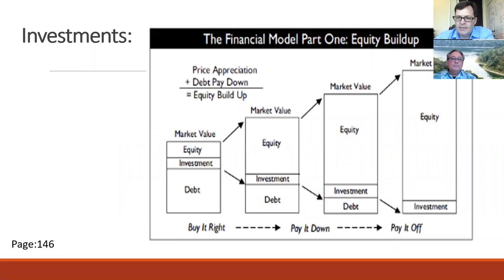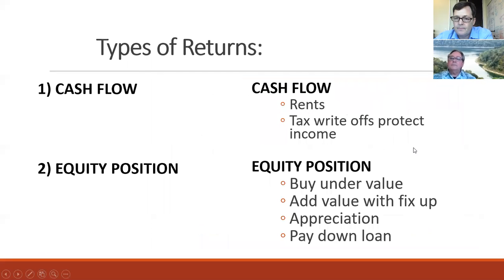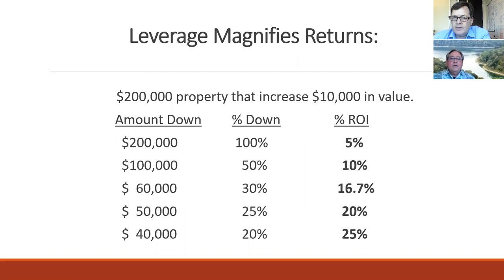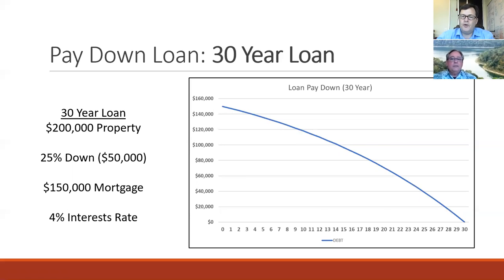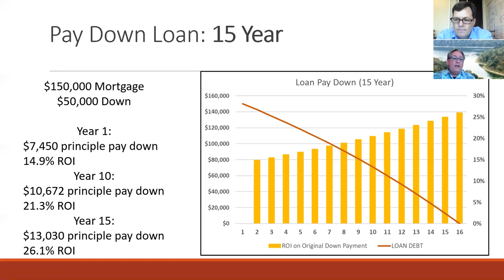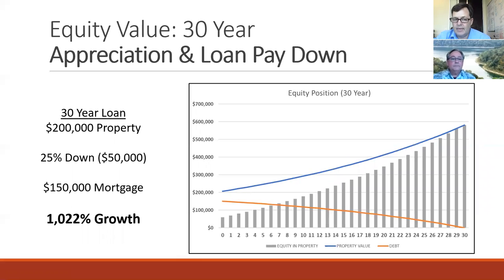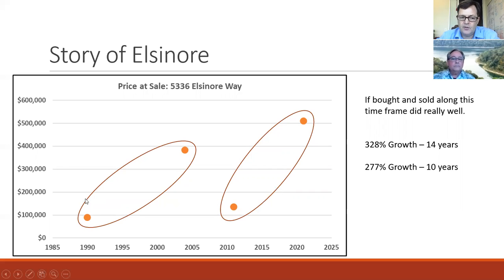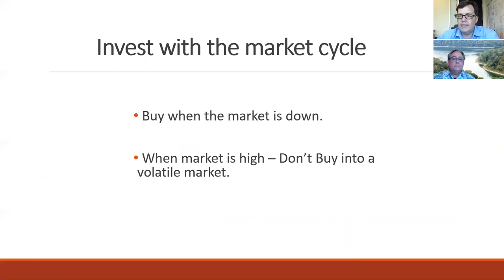4. How to Make Money